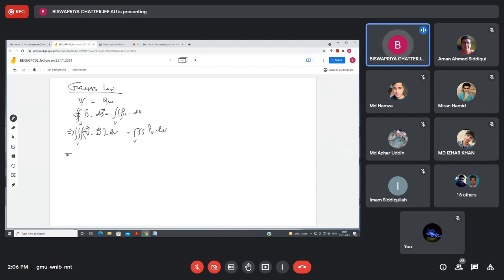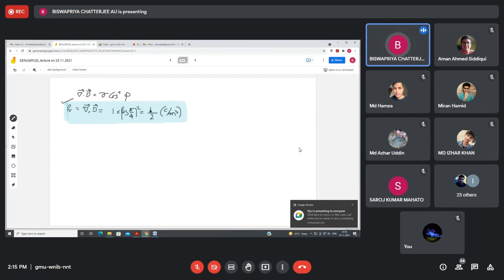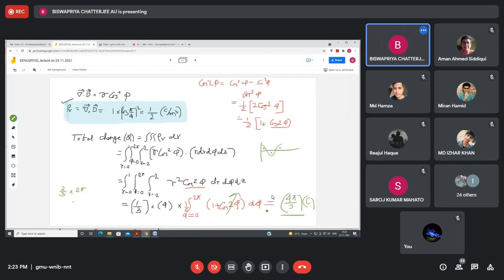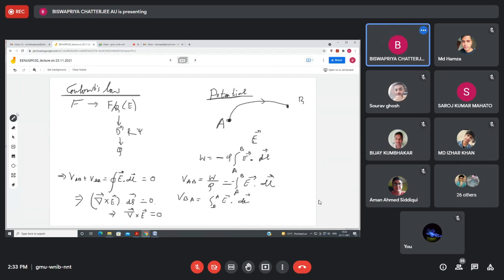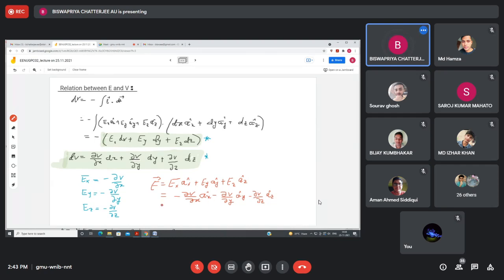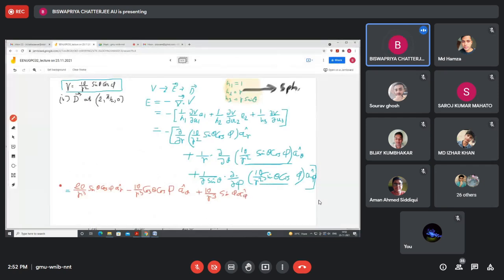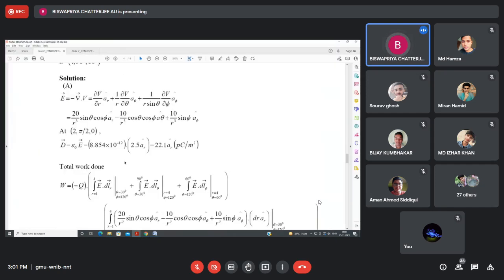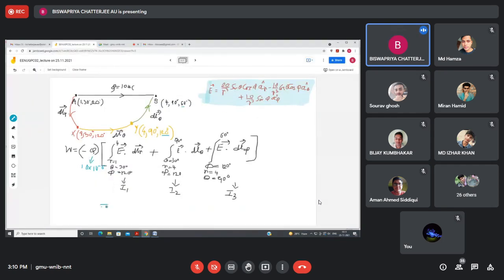ELECTROMAGNETIC FIELD || CLASS 7 || 3rd SEM || ELECTRICAL ENGINEERING